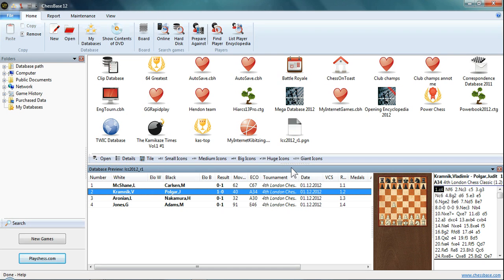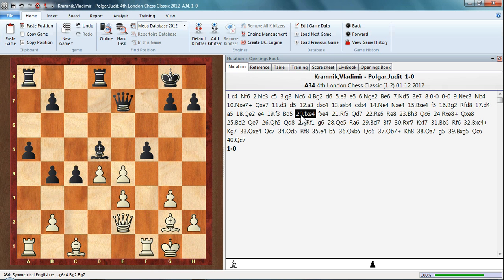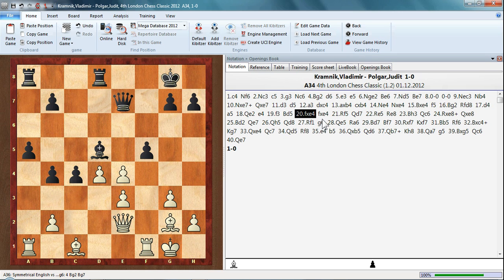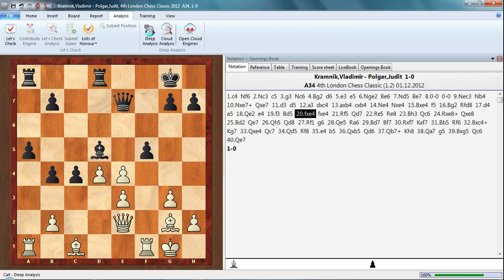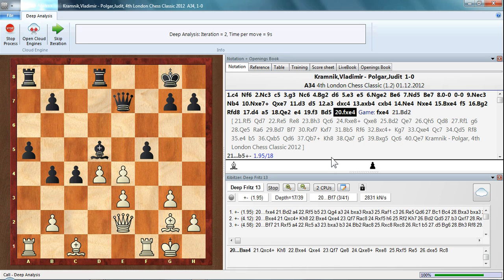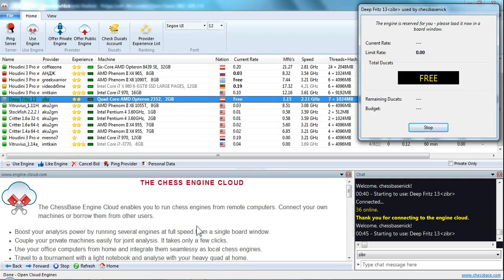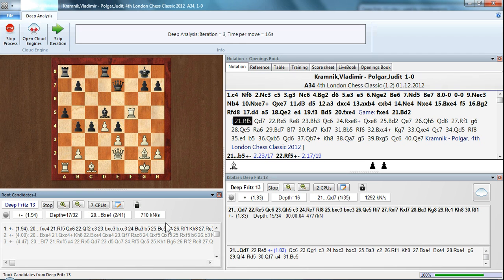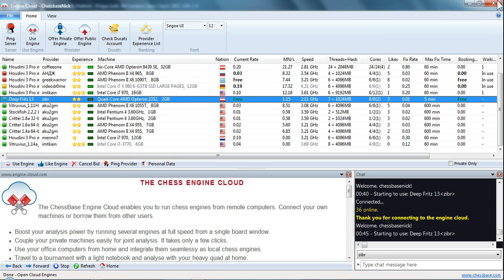ChessBase 12 Deep analysis